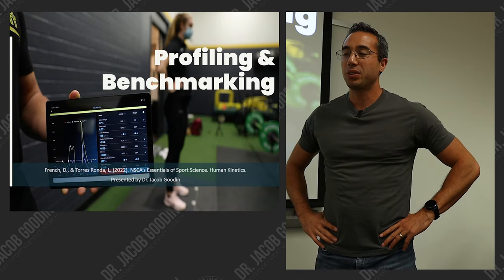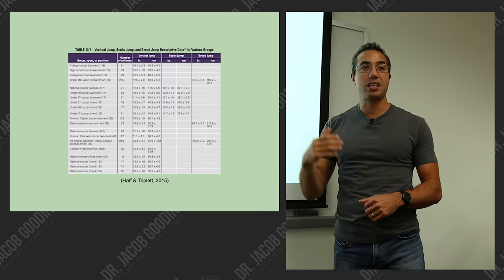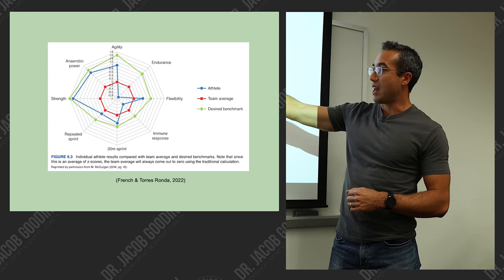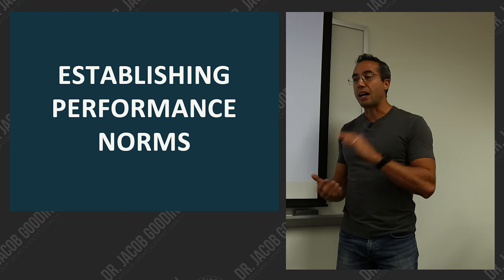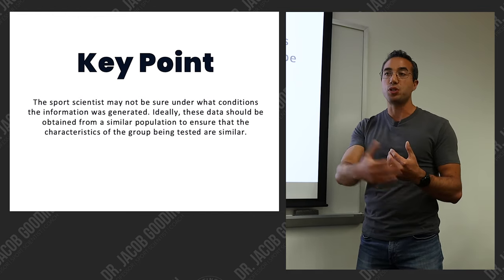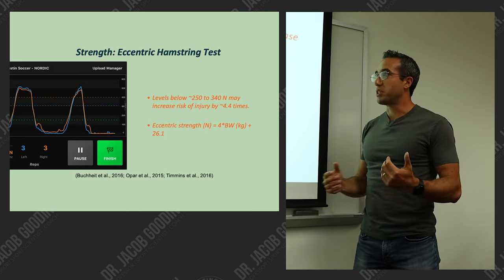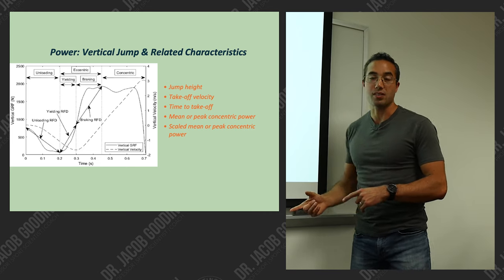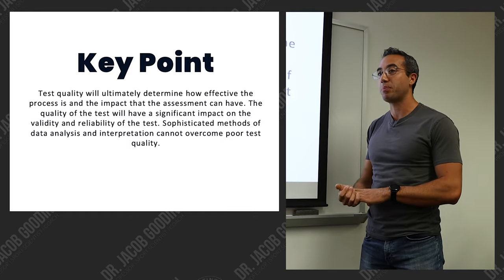Profiling & Benchmarking in Sport | Essentials of Sport Science Live Lecture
In this live lecture on profiling and benchmarking in sport, we will walk through the process of creating evidence-based benchmarks for athletes and teams based on existing sport science literature and performance records. We will also describe various benchmark variables used to track strength and power in athletes.

Get certified as a CPSS (Certified Performance and Sport Scientist). This lecture is part of a comprehensive and ever-growing video series covering topics related to applied sport science:

RESOURCES MENTIONED
Duncan French & Lorena Torres Ronda (2021). NSCA’s Essentials of Sport Science 1st edition. Human kinetics.

Stop by my channel for complete teaching series statistics in kinesiology, biomechanics, and sport science

NSCA’s Essentials of Sport Science